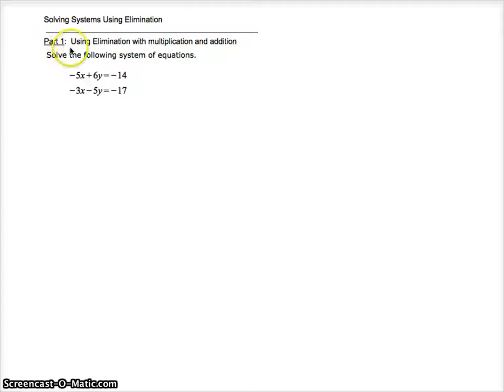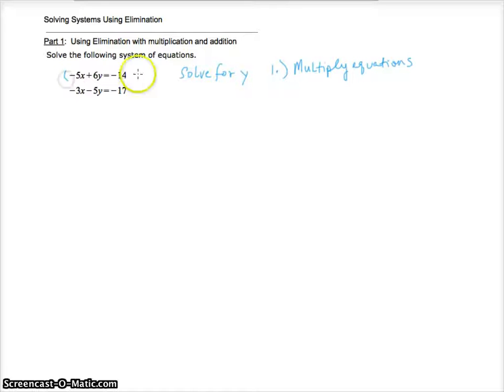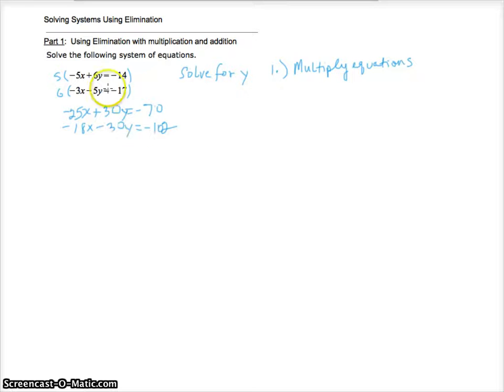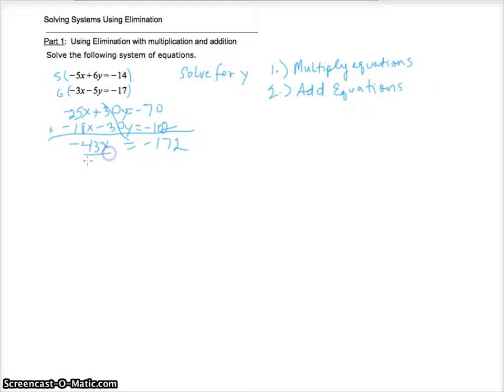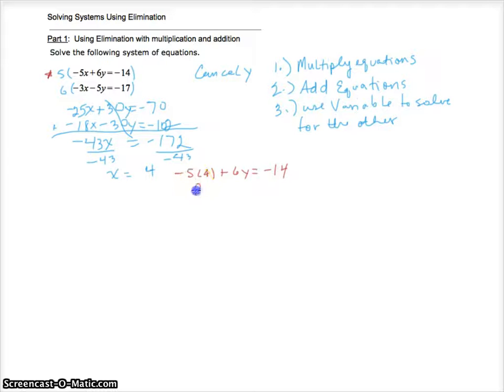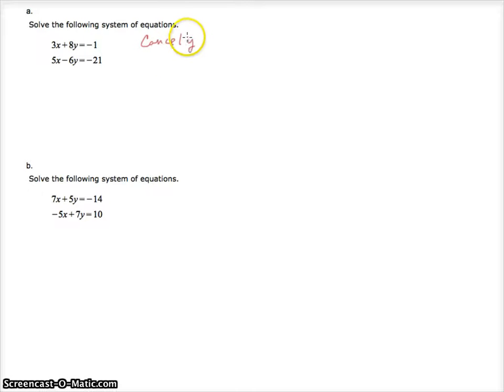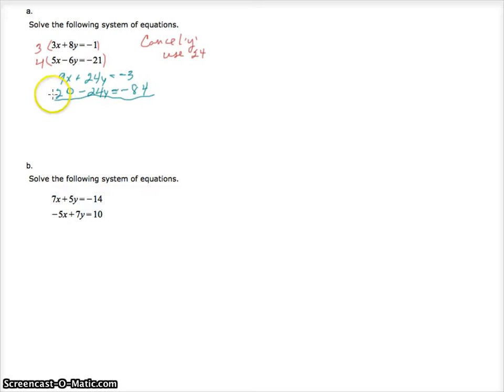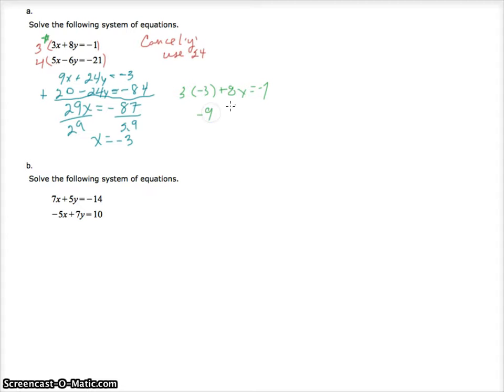Solving Systems using Elimination Pt 1